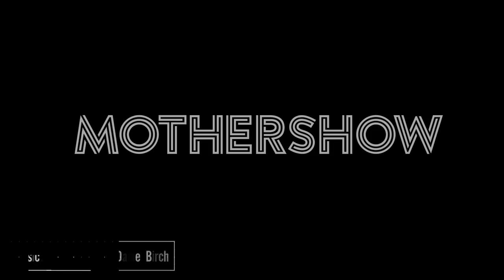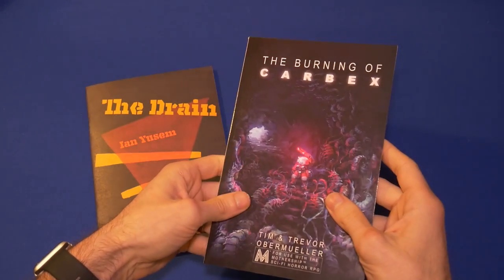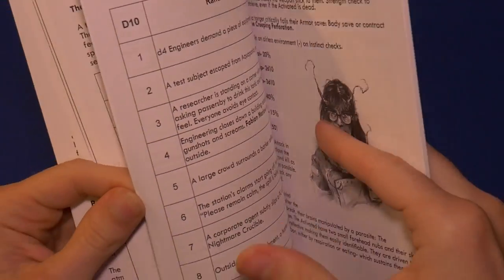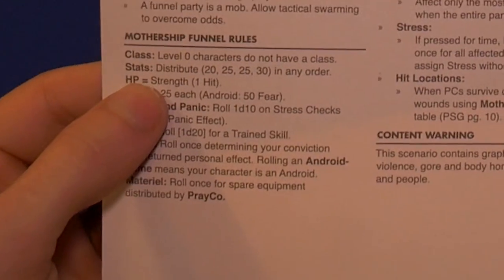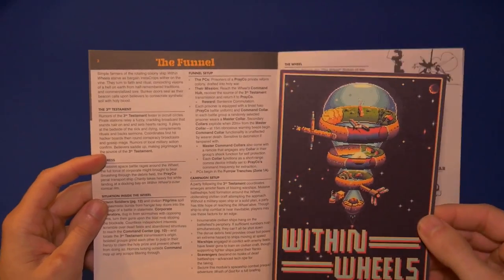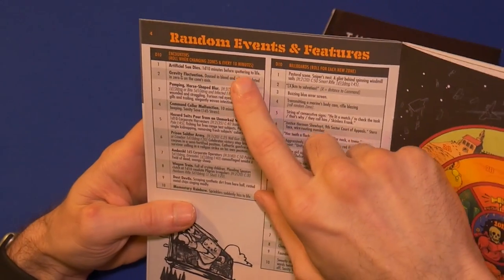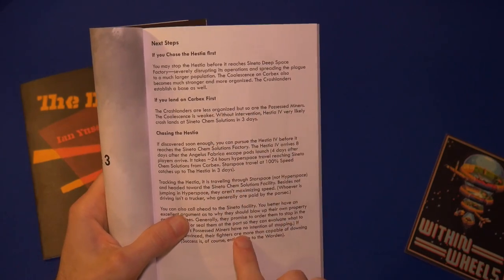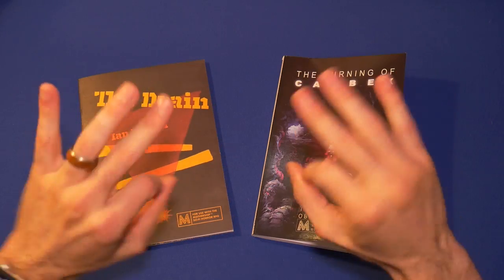MOTHERSHIP 3rd Party Adventures: The Drain vs. Carbex | TKtv Mothershow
Let's preview more of the available MOTHERSHIP adventures created through the  third party license. In this episode, Alan shares his reactions and initial thoughts on:

The Dive
The Burning of Carbex

Also, Ian Yusem (author of "The Dive) currently is running a Kickstarter for a huge 3rd party adventure hardcover book. Check it here:

Intro (0:00)
Spoiler Free Preview (3:40)
Art (6:40)
The Drain Overview (9:25)
The Burning of Carbex Overview (19:25)
Outro (24:00)